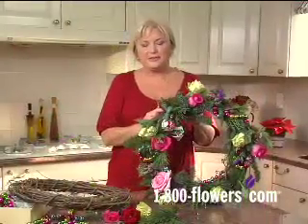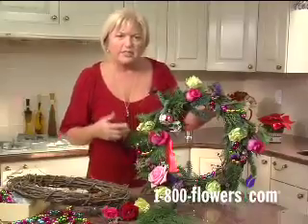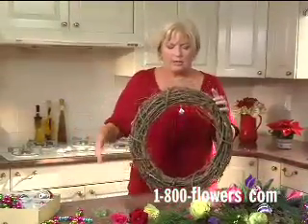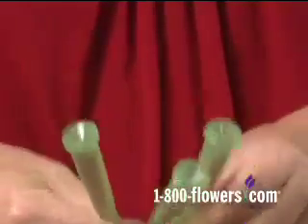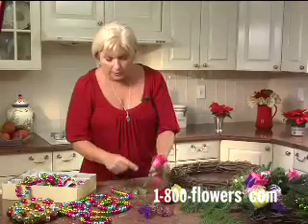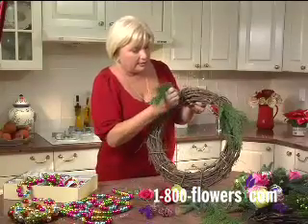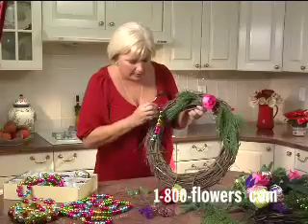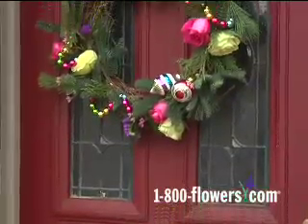Creating a Beautiful Christmas Wreath with Julie Mulligan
In this craft project, Julie walks through the steps of how to make a traditional Christmas wreath arrangement, complete with evergreens, flowers, ornaments, and garland. Watch her video to learn the basics, as well as some "insider florist secrets", and use your imagination to create a beautiful wreath of your own. For more great ideas from Julie, visit her blog